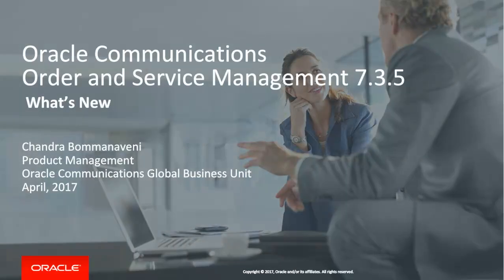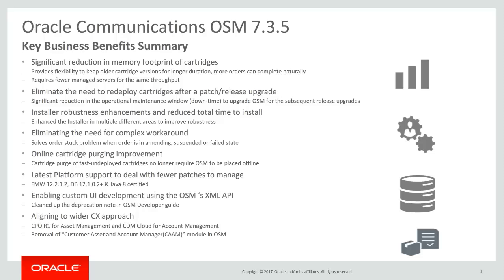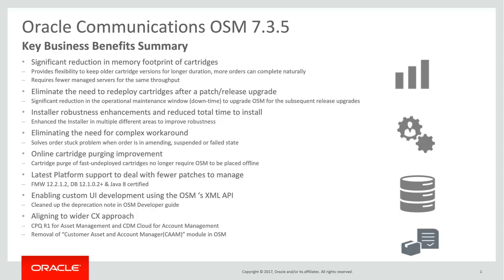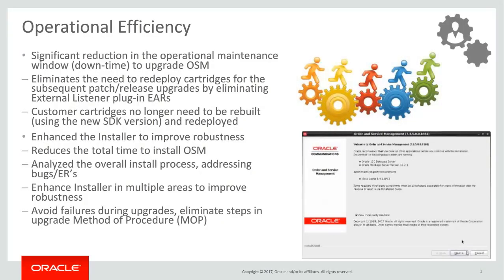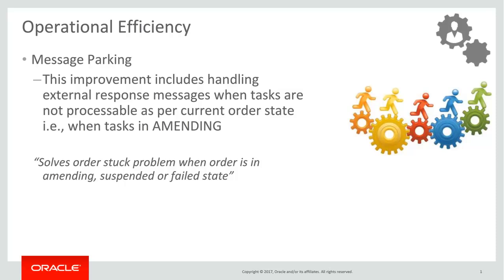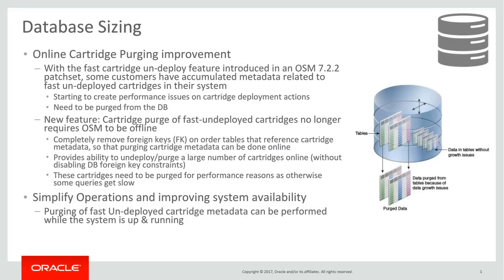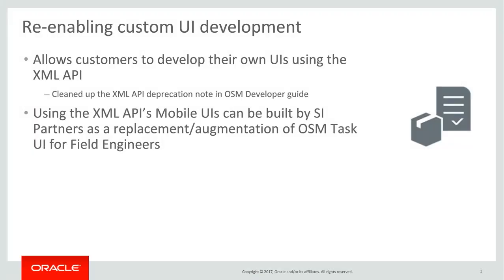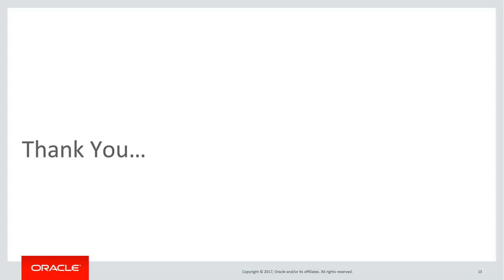Oracle Communications Order and Service Management 7.3.5 release What's New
This video presentation highlights the New features in the Oracle Order and Service Management(OSM) 7.3.5 release and the key business benefits that come along.